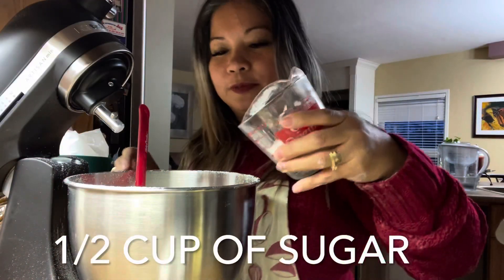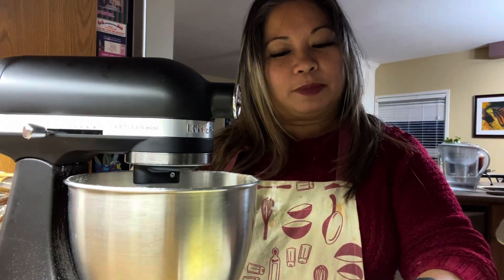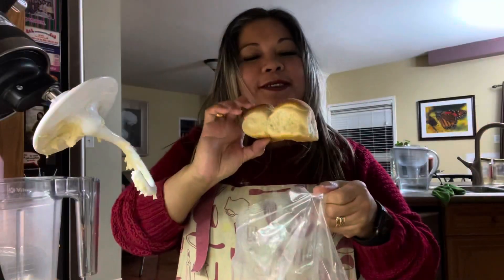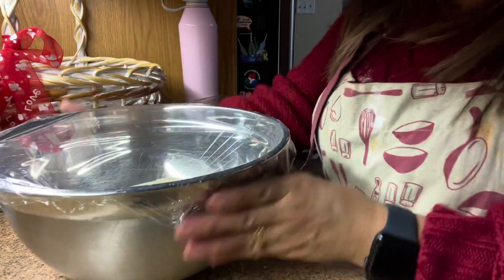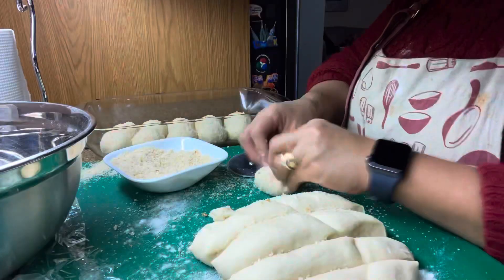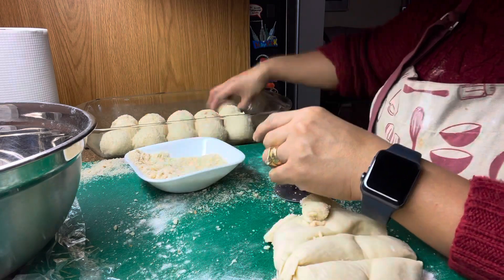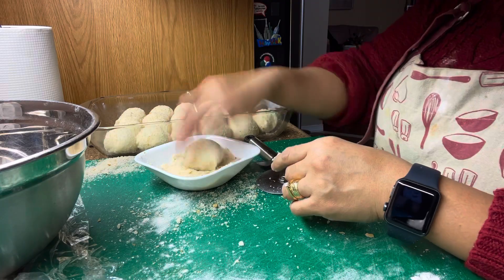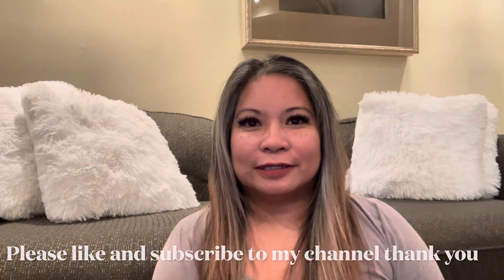HOW TO MAKE PANDESAL I FILIPINO BREAD I SIMPLYSHINELV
This is Filipino bread is one of the popular bread in the Philippines. It is easy to make and good for breakfast dip in the coffee. The best homemade Pandesal is in the house of Cube.

Ingredients:
4  cups  flour (Sifted)
1/2 cup of sugar
1  Tsp salt
2 Tbsp  butter
1 Tbsp Instant yeast
1 1/2 cup warm milk (Microwave for 1 min. 30 sec)
1/2 cup Bread crumbs

Instructions:
Using Kitchen Aid Mixer:

* Combine sifted flour, yeast, sugar, salt, warm milk, and butter, in the bowl of a stand mixer.
* Attach the dough hook and turn the mixer on to the lowest speed and mix until flour is incorporated, scraping down the sides of the bowl as necessary.
* Increase speed to medium and beat for 5-10 minutes.until a ball of dough is formed.
* The dough should be slightly sticky and soft and pulling away from the edge of the bowl.
* Transfer the dough to a lightly greased bowl and cover with a towel or plastic wrap. Let rise for 30 minutes at room temperature.
* Pinch off pieces of the dough and form 20 rolls.
* Roll them on a bread crumbs.
* Transfer the rolls to a lightly greased baking sheet. Cover with a towel or plastic wrap and let rise for an additional 1 hours at room temperature.
* Preheat oven to 375F. Bake the rolls for 15 minutes or until golden brown and cooked through.